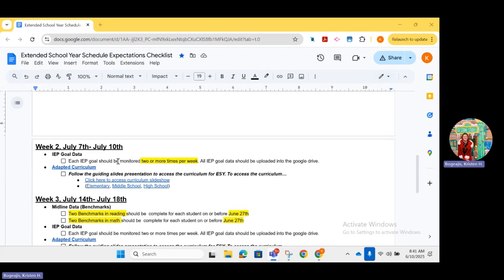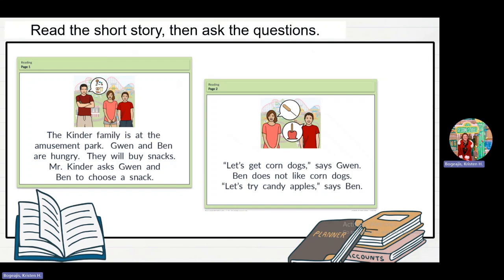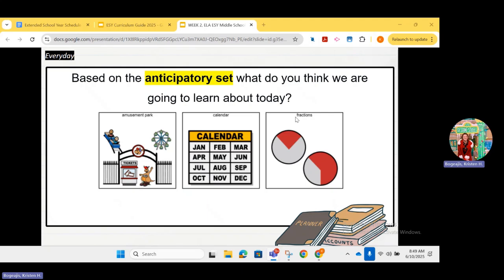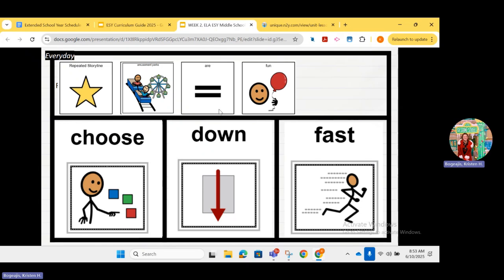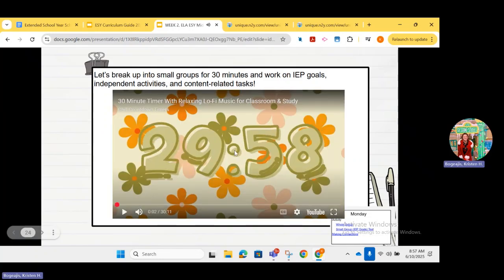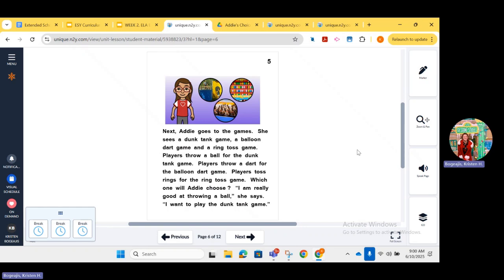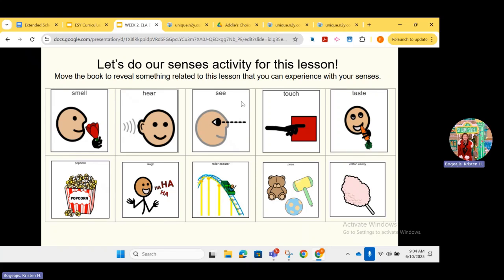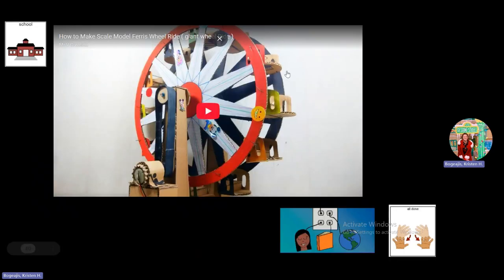How to Access and Deliver the Adapted Curriculum Lessons Made with Clipchamp